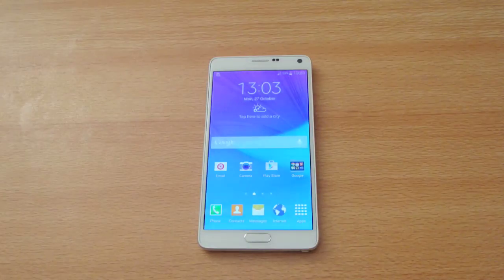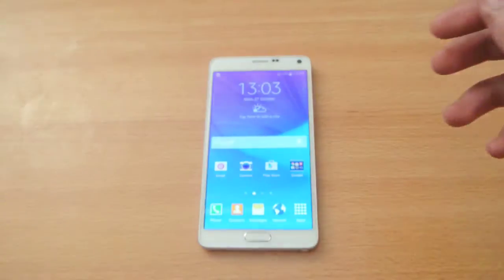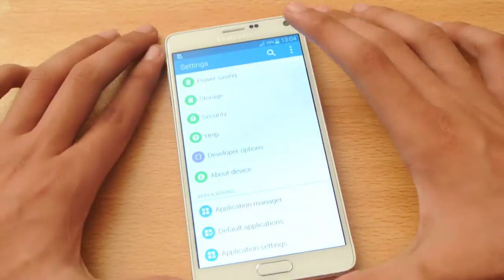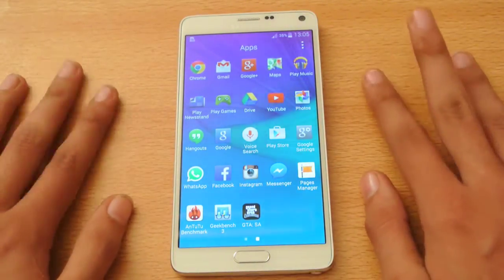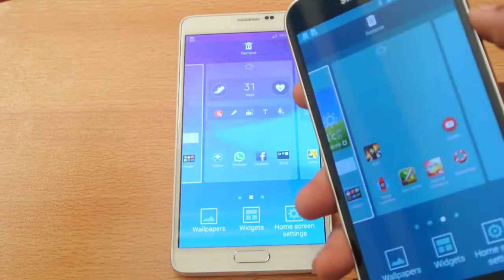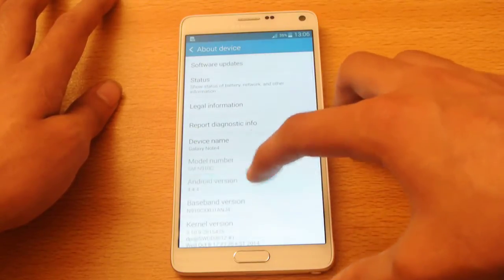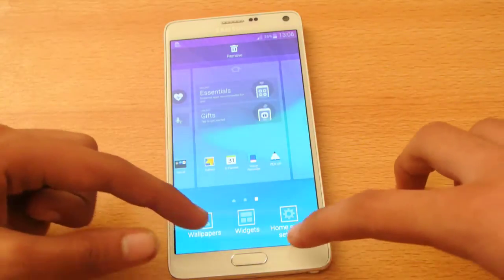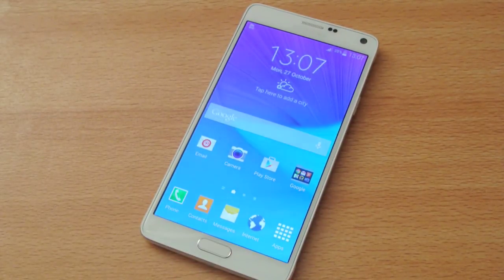Samsung Galaxy Note 4 Android 4.4.4 KitKat Review HD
& Many More!